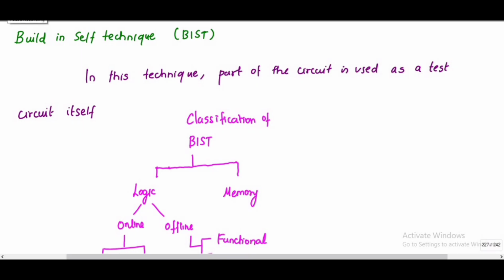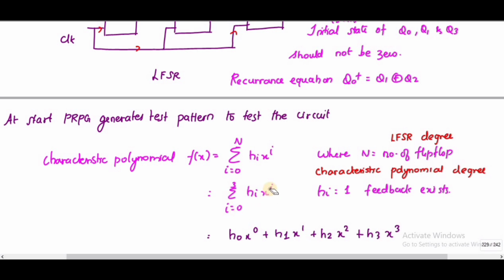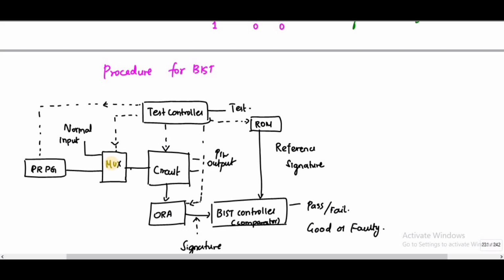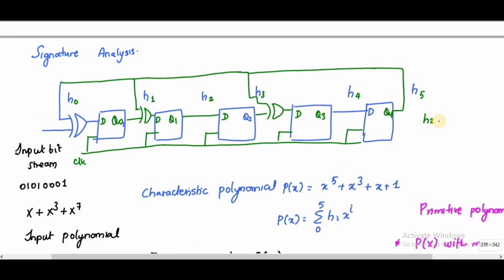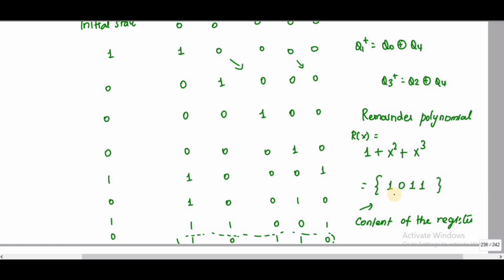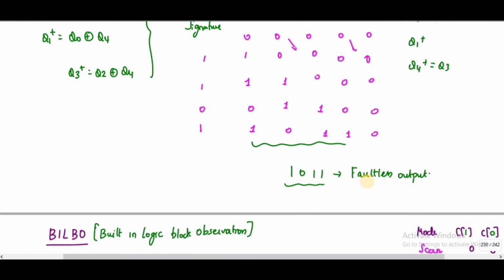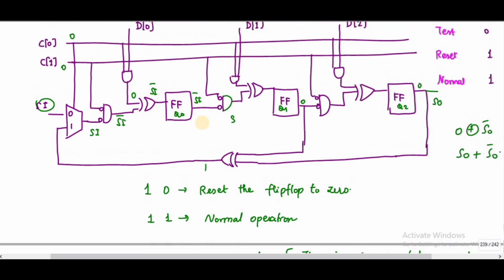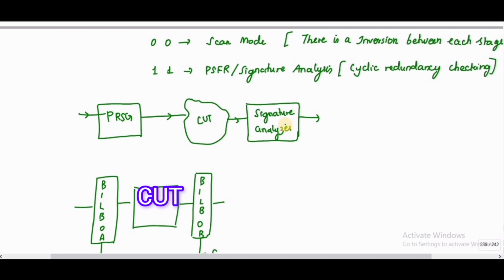Built in self Test -(BIST)